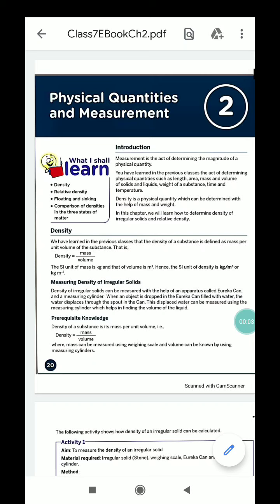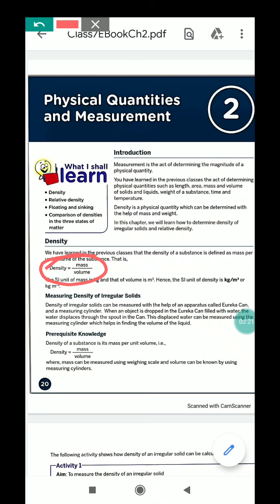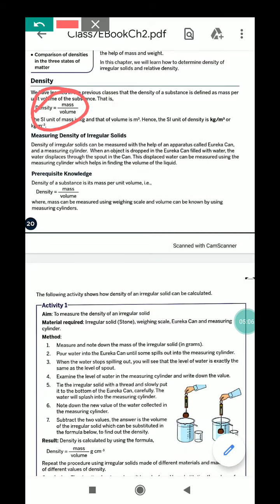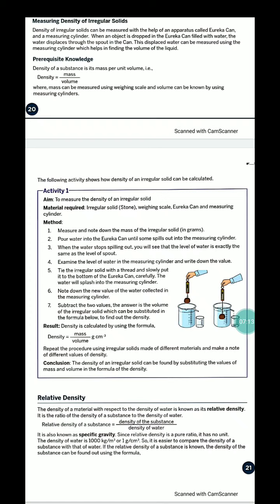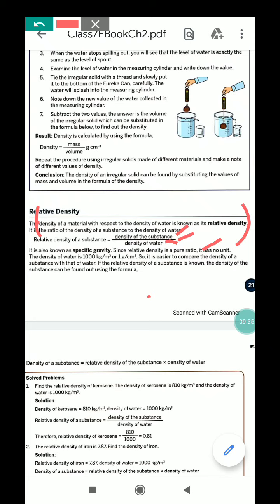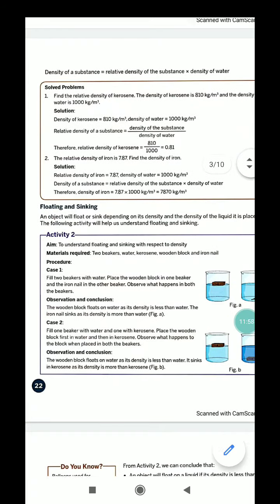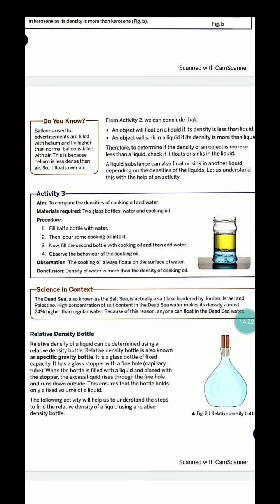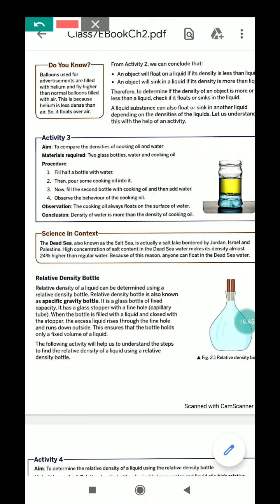Ch-2 Physical quantities